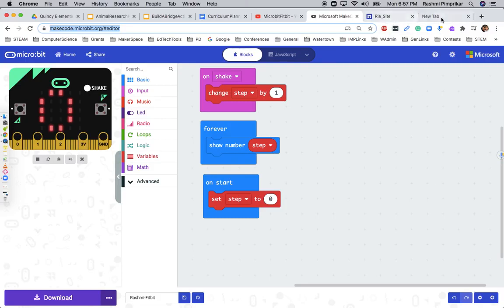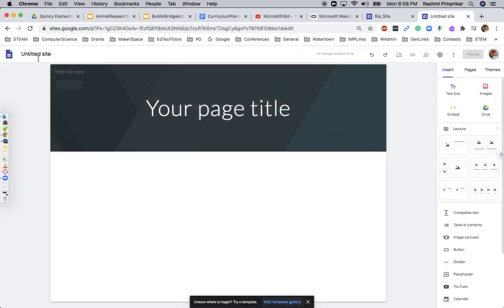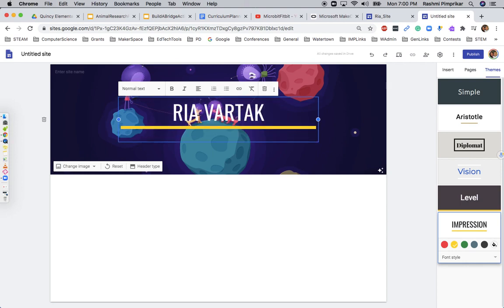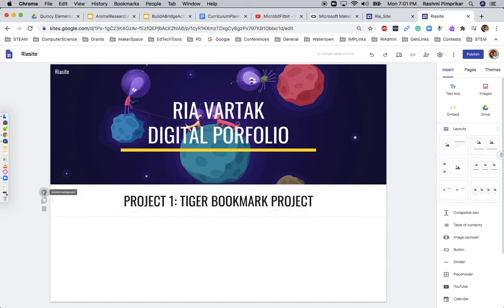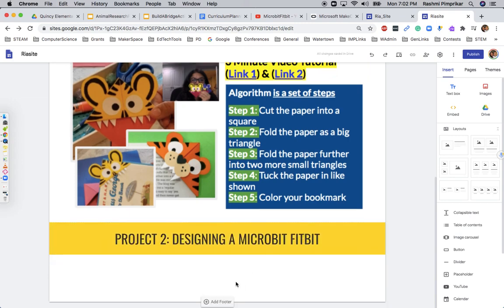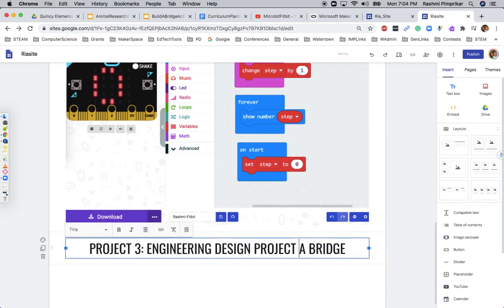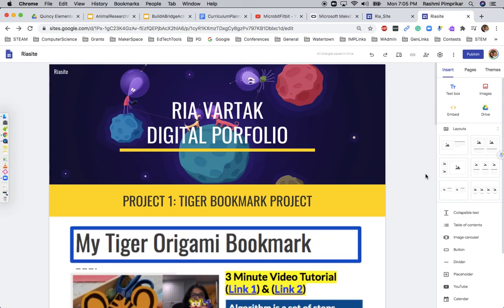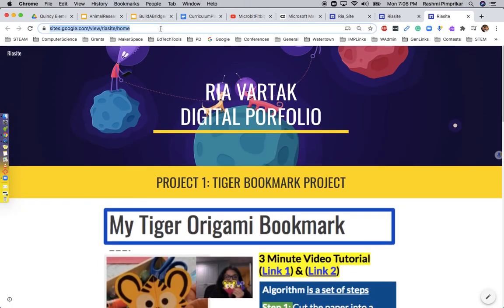DigitalPortfolioWebsiteTutorial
How to create a digital portfolio website using Google Sites.